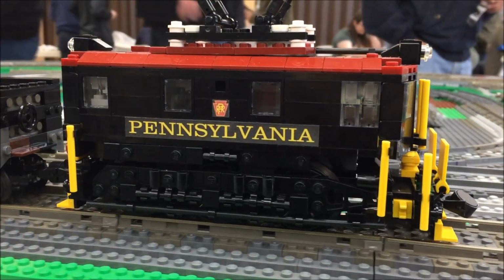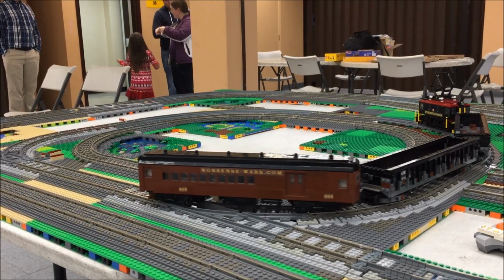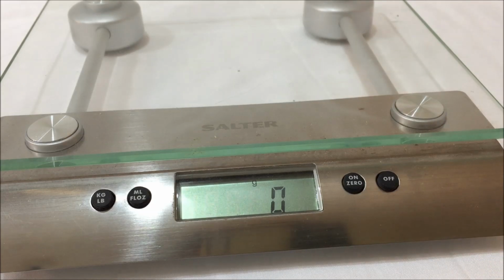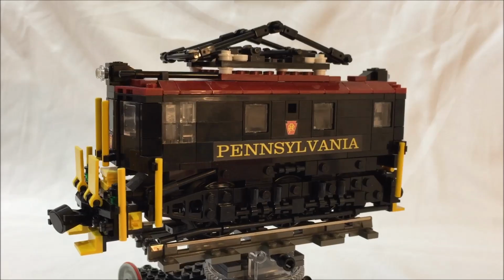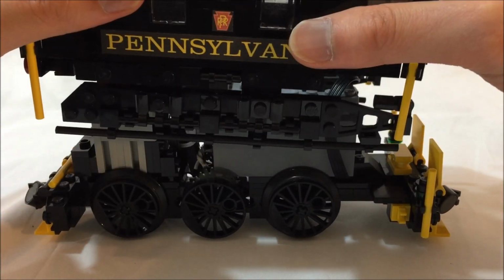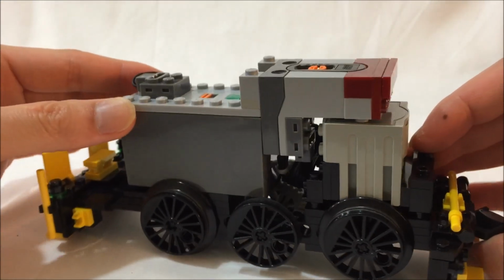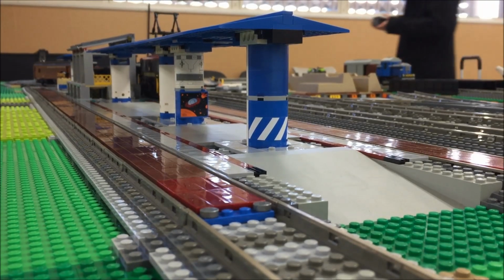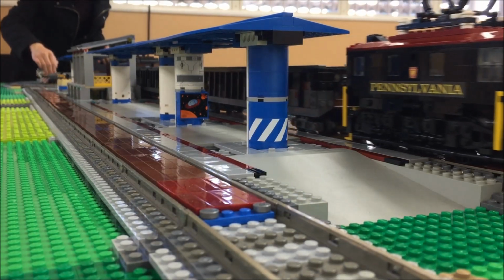LEGO 1:48 Pennsylvania Railroad B1 (Power Functions + 9v)